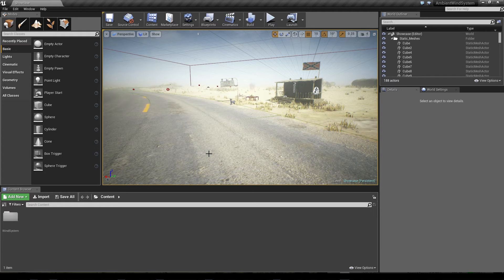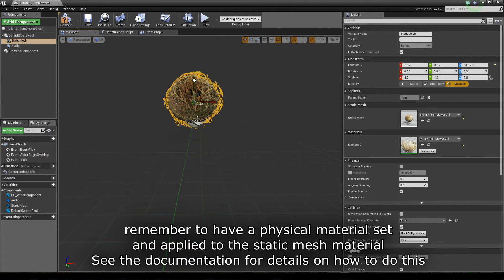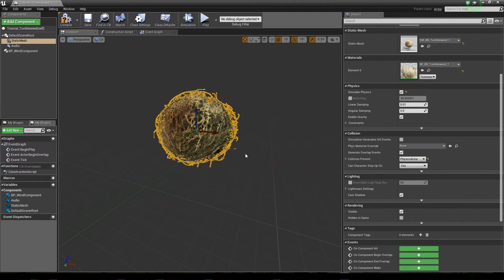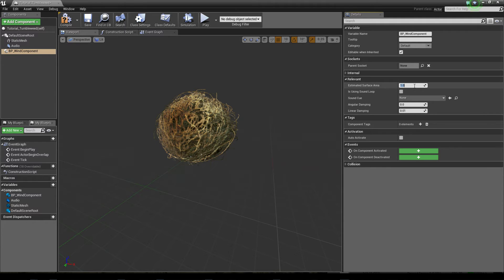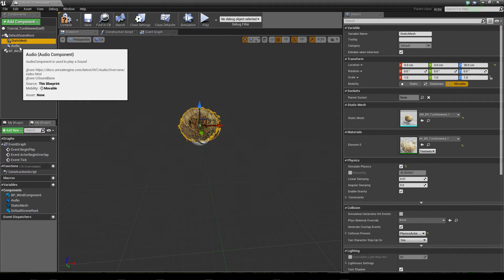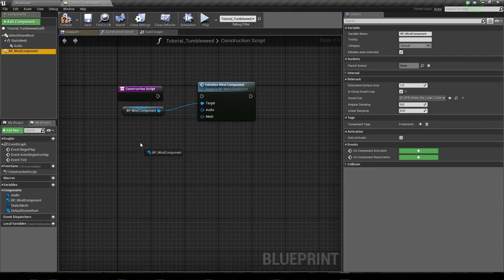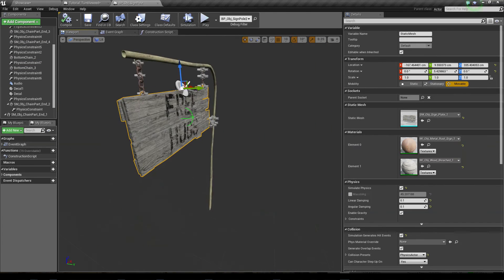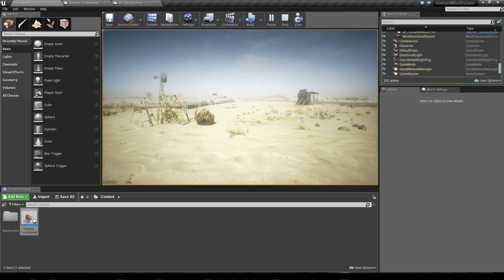Ambient Wind System for UE 4 - How to create a wind affected actors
This video explains how to set up actors with static meshes to receive wind